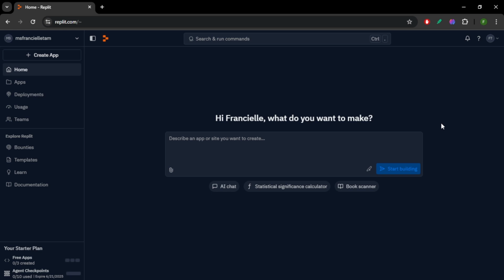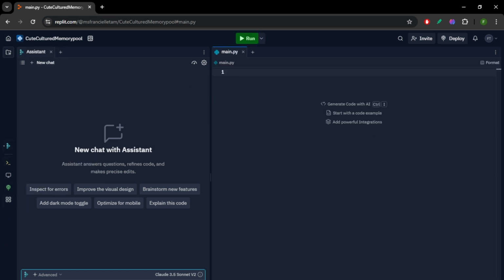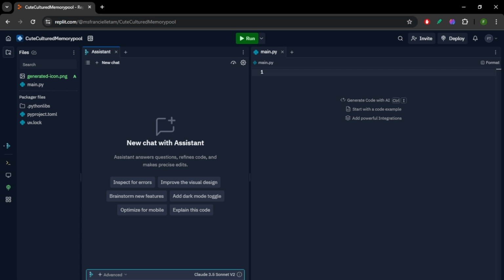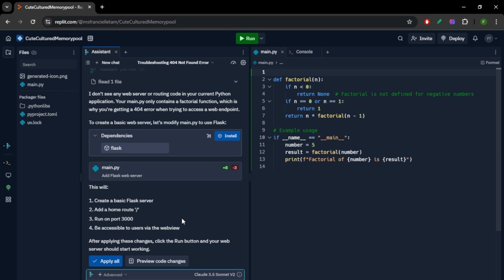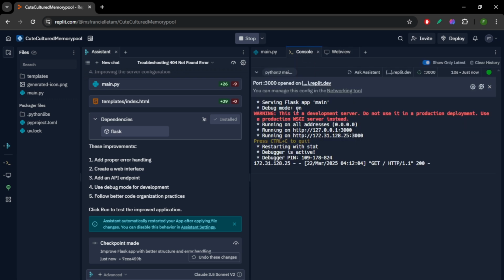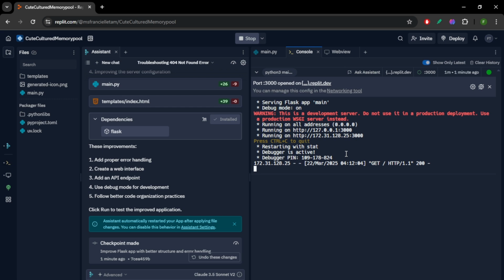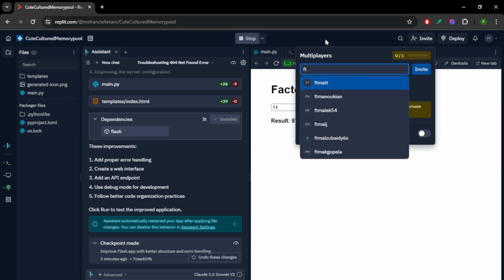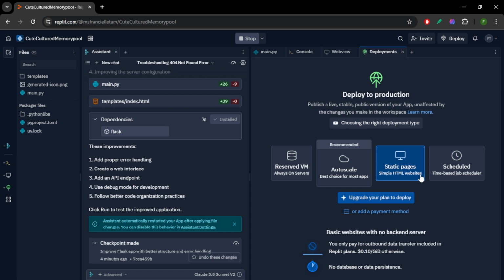New! How To Use Replit Agent For Beginners (Full Guide) 2025!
Unlock the potential of AI in your coding workflow! Our comprehensive "How To Use Replit Agent For Beginners" guide (updated for 2025) covers installation, basic commands, practical use cases, and tips for maximizing productivity. Perfect for new Replit users and anyone curious about AI-powered coding assistance.